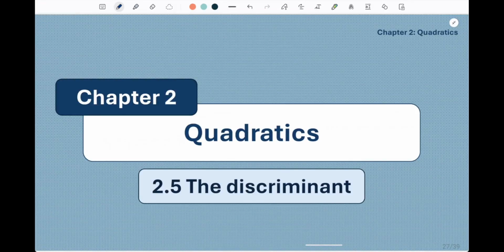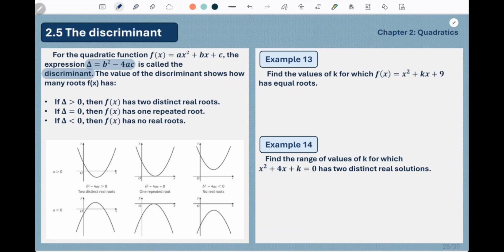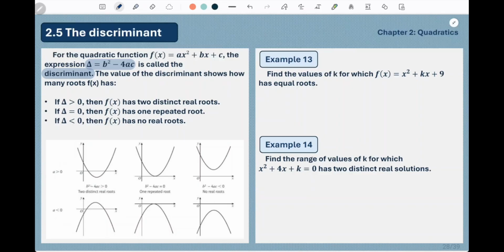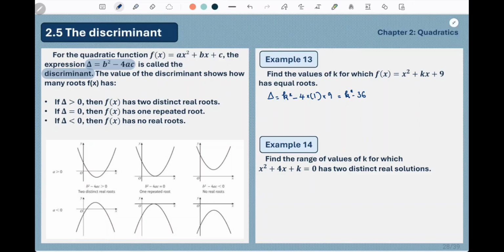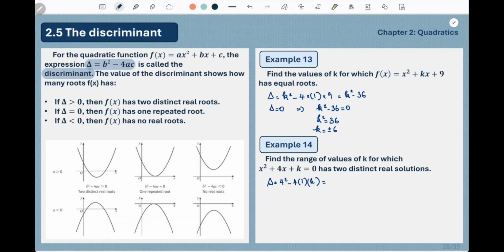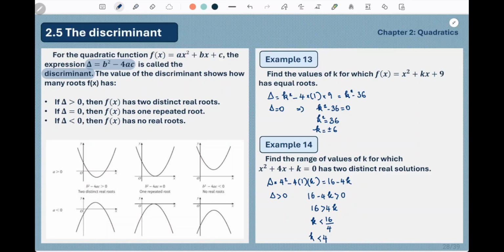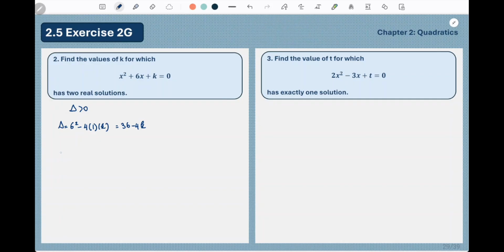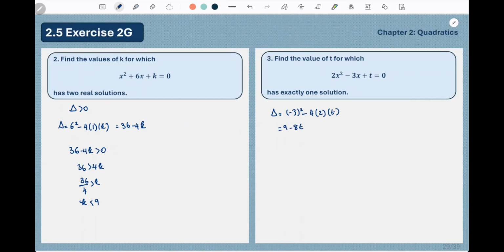The Discriminant – Nature of Roots | Edexcel Pure Maths AS/A Level | P1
📘 *Topic:* The Discriminant – Nature of Roots | Edexcel Pure Maths AS/A Level

In this lesson, we go through worked examples from the *Edexcel Pure Mathematics* textbook on *the discriminant*
I break down each step so you can understand how to:

* *Use the discriminant* to determine the nature of roots
* *Identify when a quadratic has real, equal, or no real roots*
* *Apply discriminant conditions* to find unknown coefficients

* *Anyone revising quadratic equations and functions*